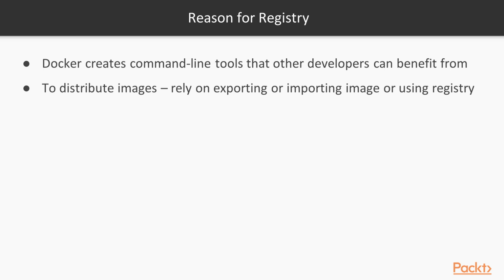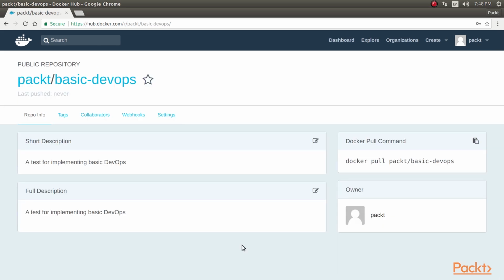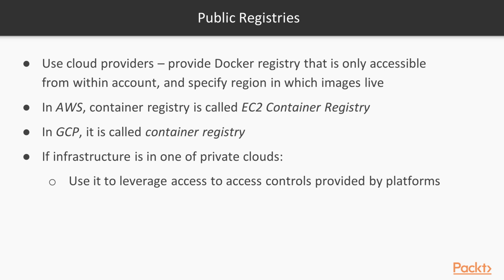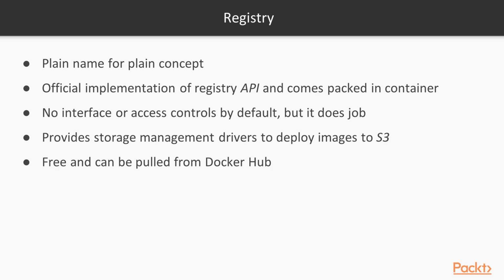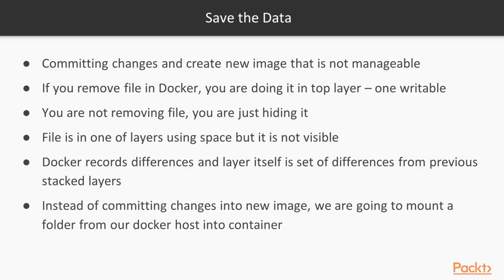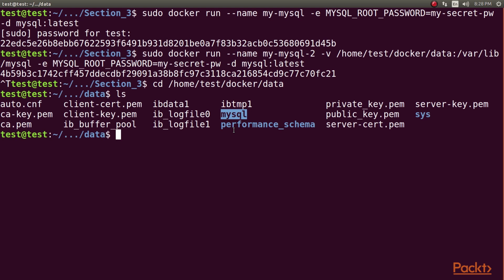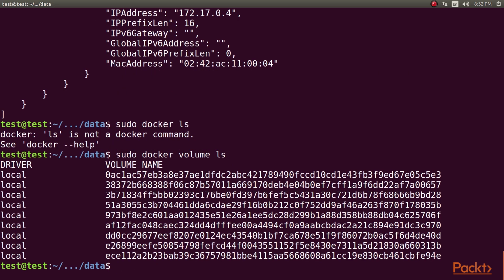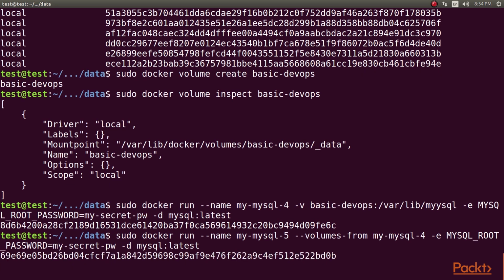0303 Docker Registries and Volumes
03.Docker